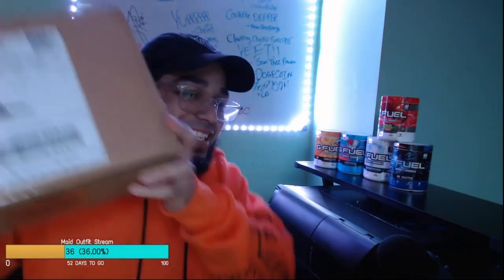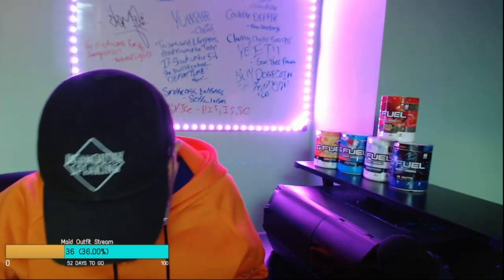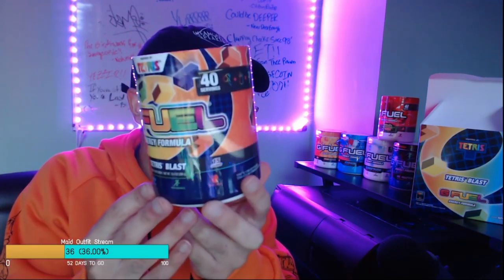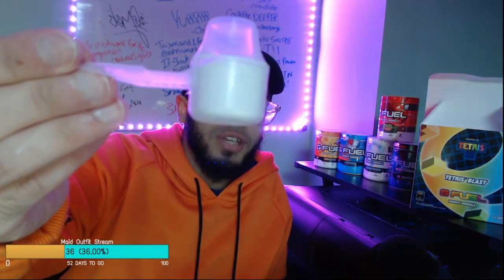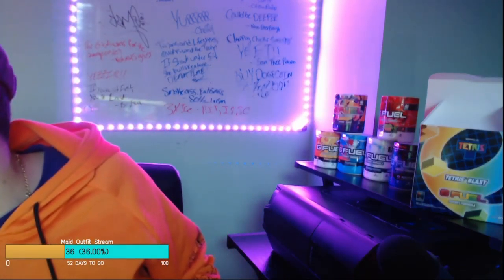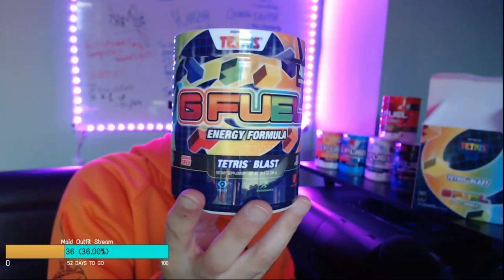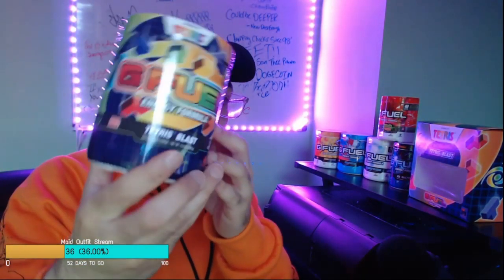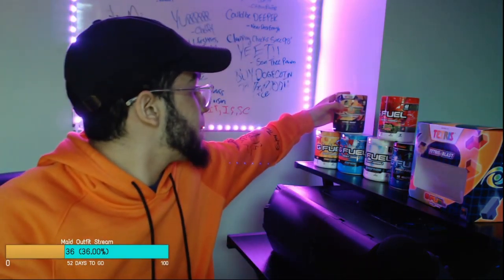TETRIS BLAST UNBOXING AND REVIEW!!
WE GOT THE NEW TETRIS BLAST!! HERE'S THE UNBOXING AND REVIEW!! 💥💥

I do apologize for the lack of consistency between uploads but were Coming back with More Flavor Reviews and Mixes!!